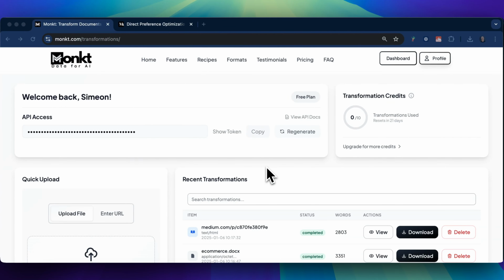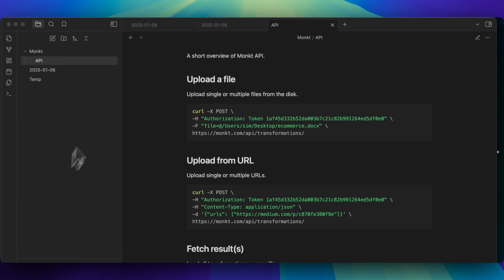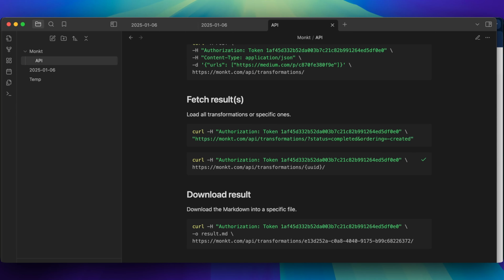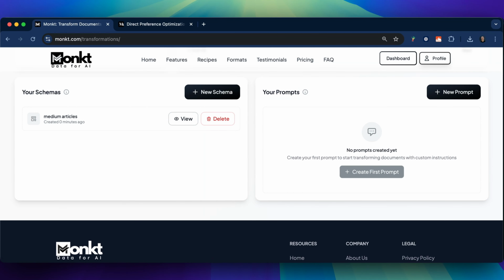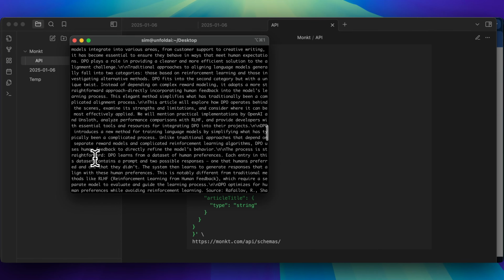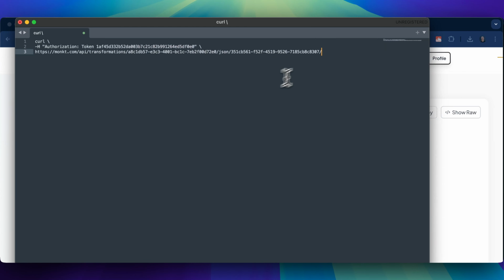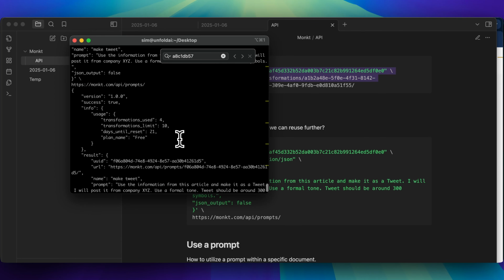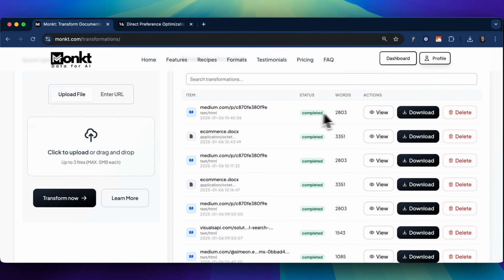Convert documents into JSON schemas with Monkt API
A step-by-step walkthrough showing how to use Monkt's API to convert documents and URLs into structured JSON data.

Learn how to upload files, apply custom schemas, and use prompts for automated document processing.

Perfect for developers looking to improve their document transformation workflow and integrate it into their applications.